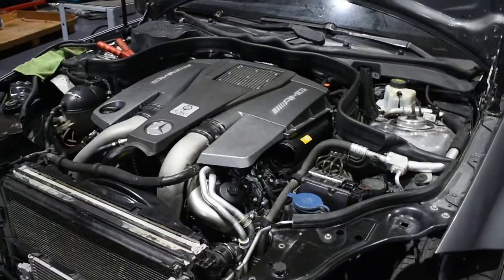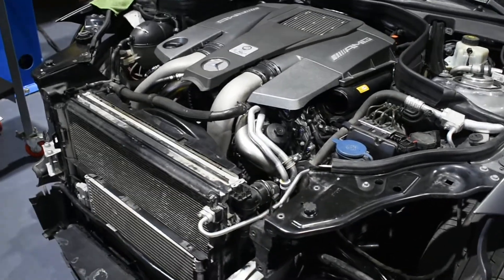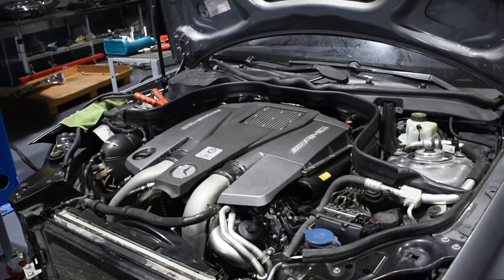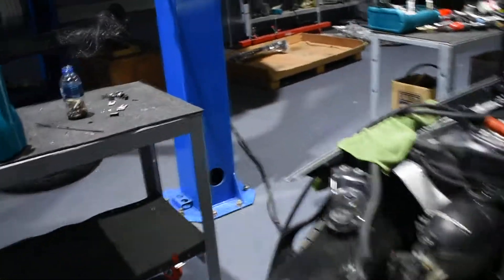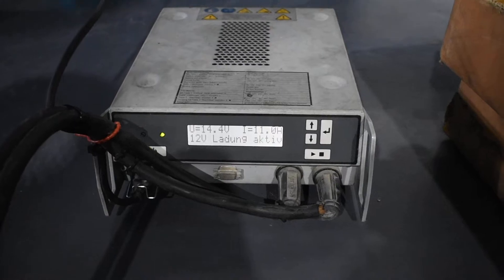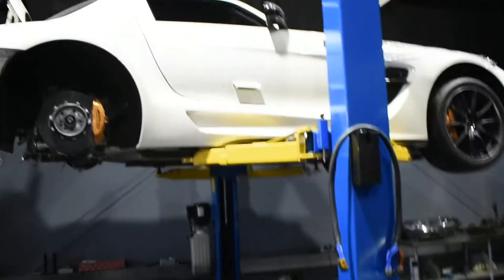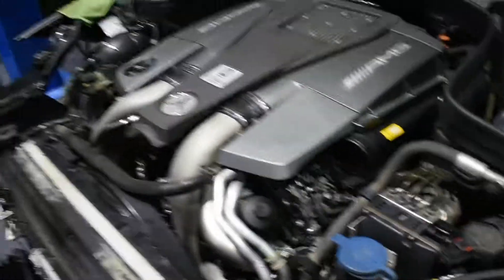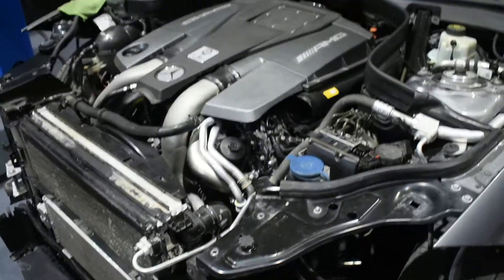trying to put it together (part 3)